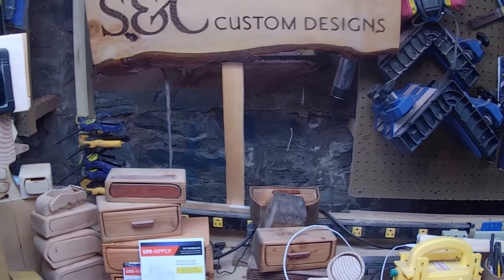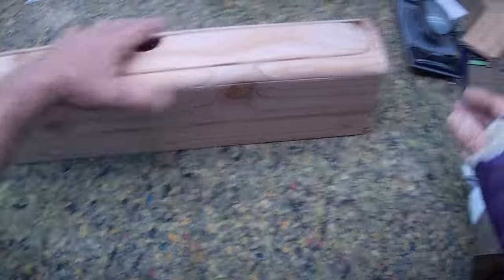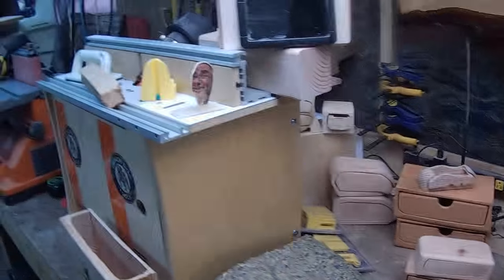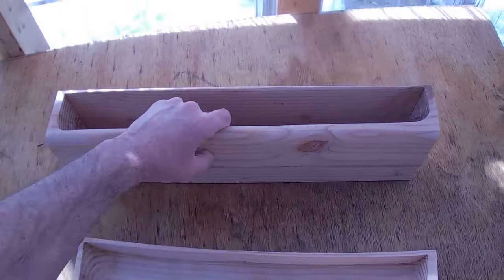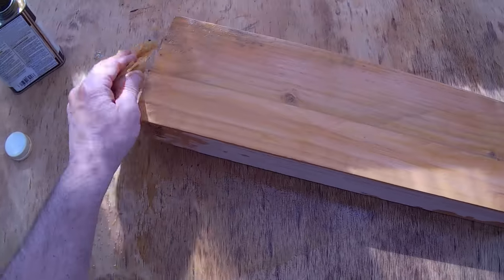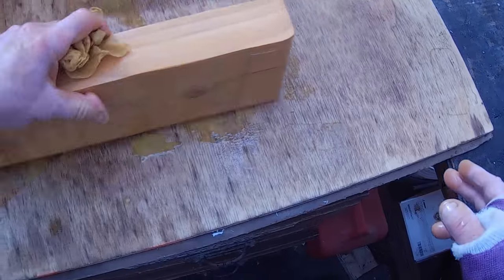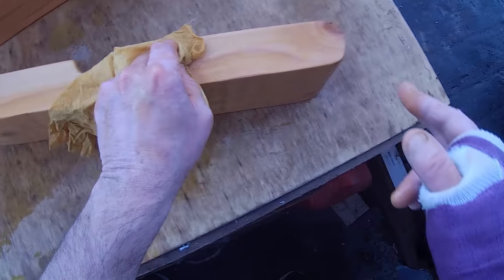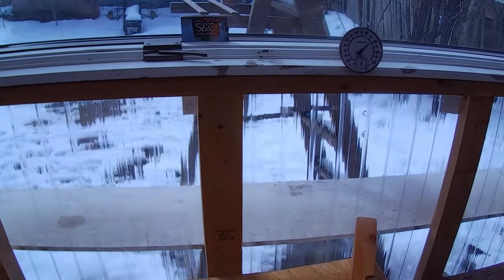Woodshop tips and tricks... Staining wood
Stain, woodshop. tips. tricks. how to. fun in the woodshop.